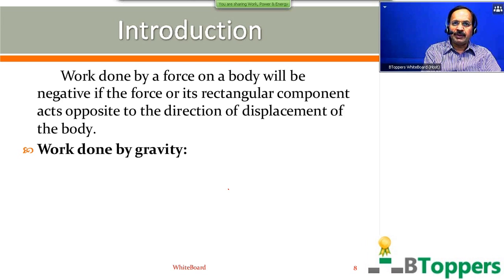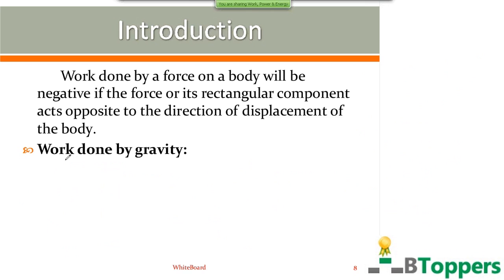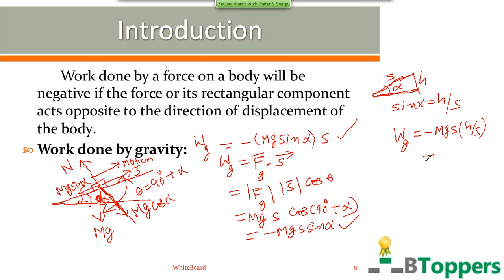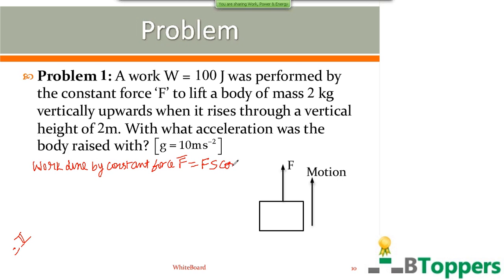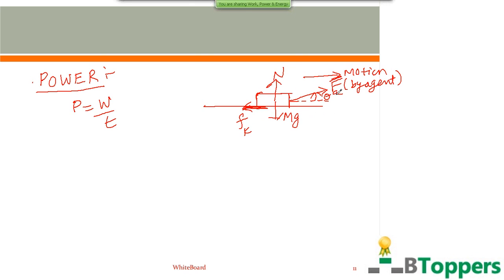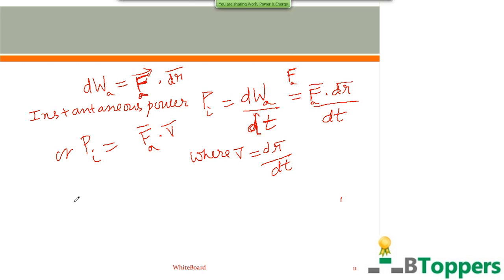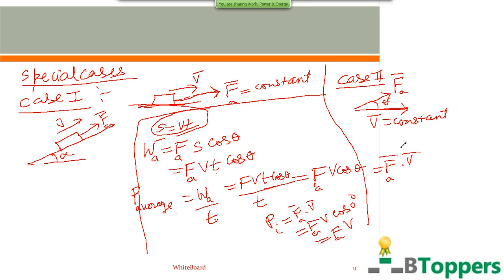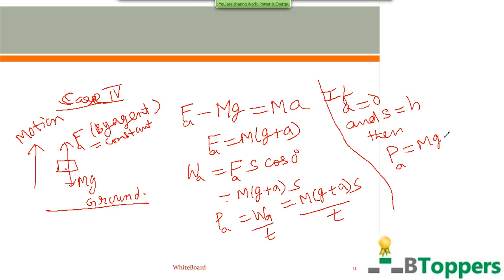Work Power Energy Lecture 2 (IIT-JEE/EAMCET/NEET)